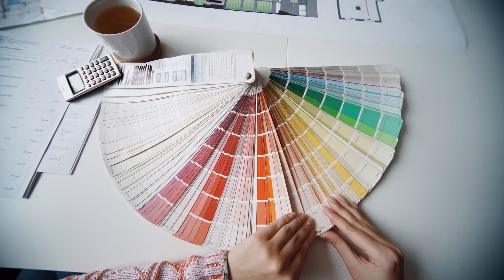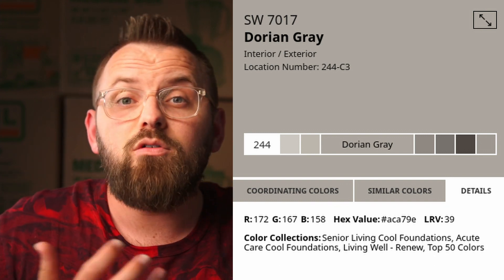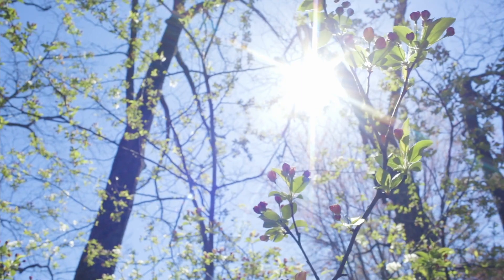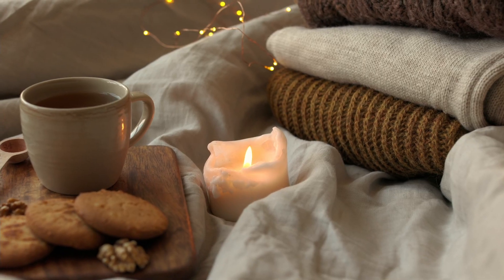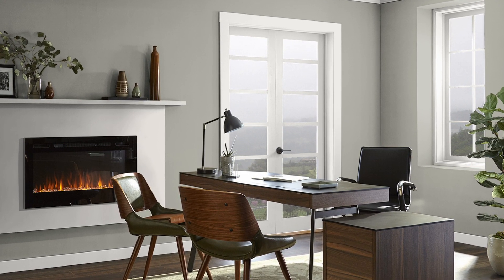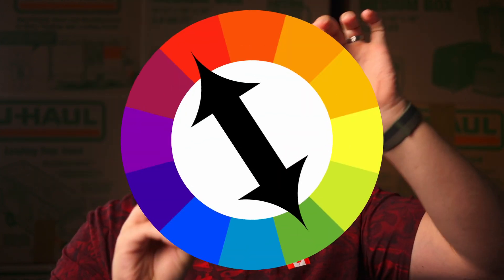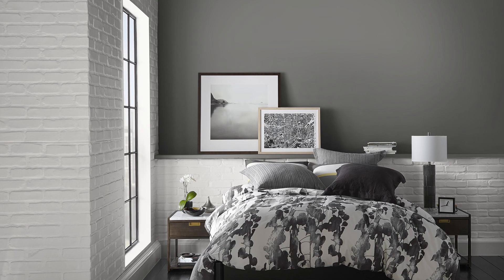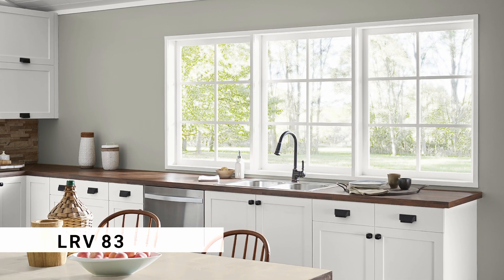This Is Why You Should Paint Your House Dorian Gray!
Custom Color Palettes Dorian Gray by Sherwin Williams is a darker gray that has some complexity to it. We're going to talk all about SW 7017, but we'll also talk about how you can utilize Comfort Gray, Snowbound, Hulett Ore and Eider White alongside! Let's break this color down!